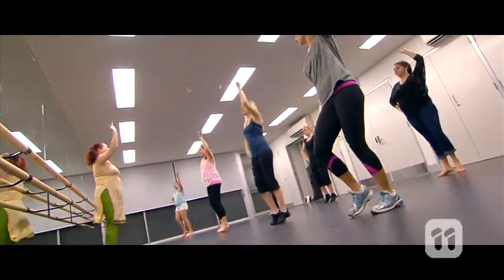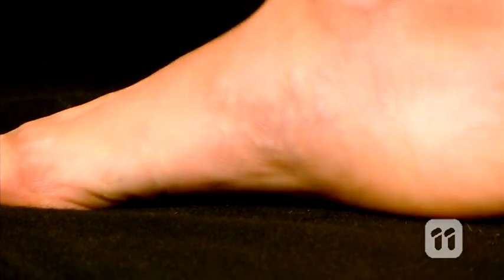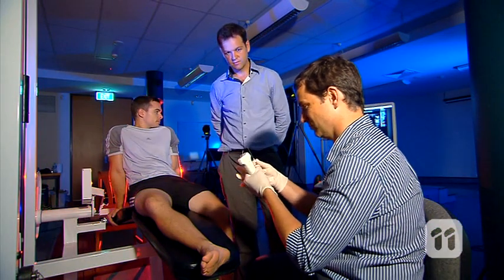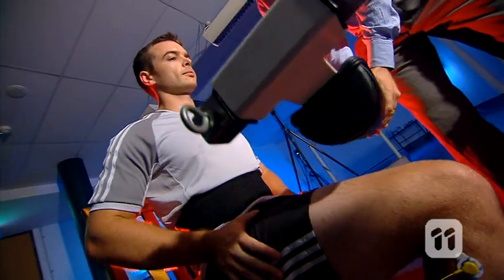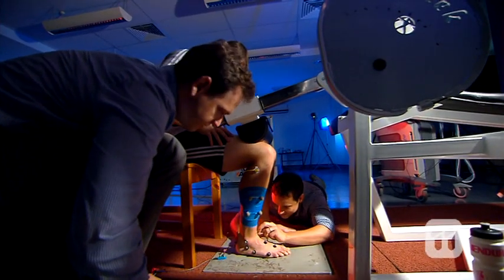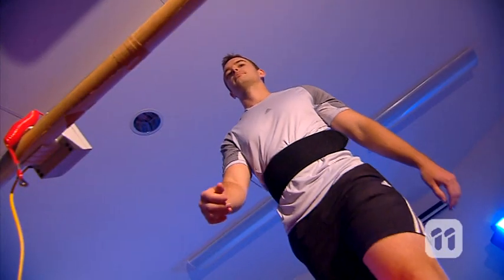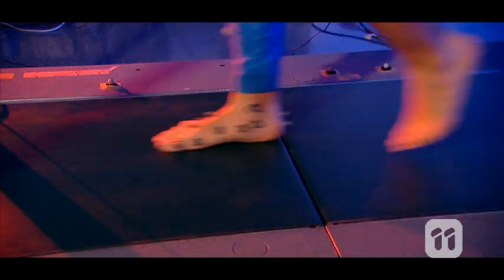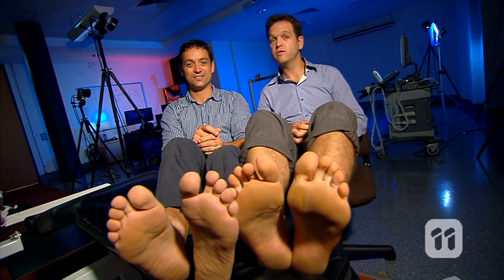Scope - Foot Arch Research